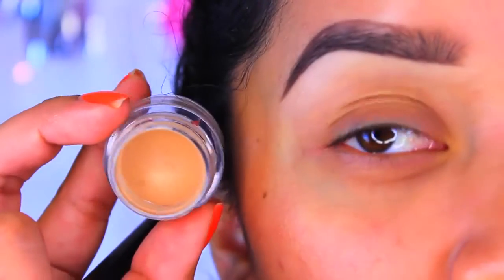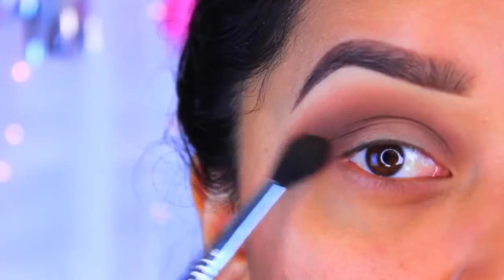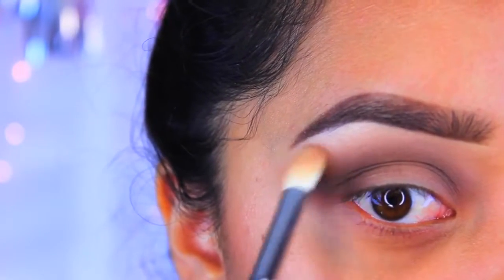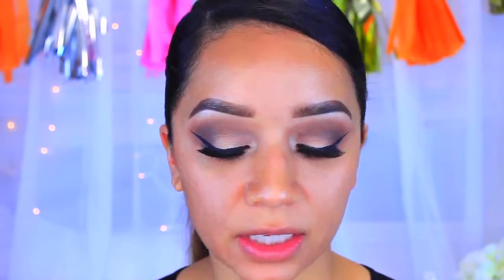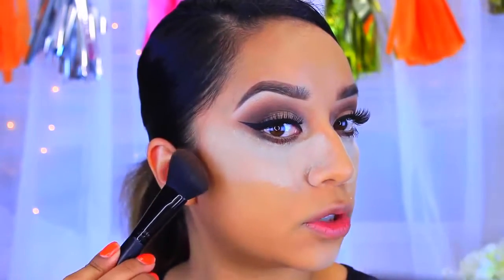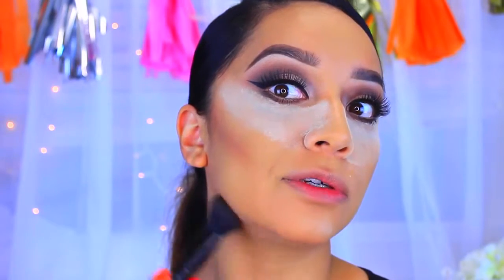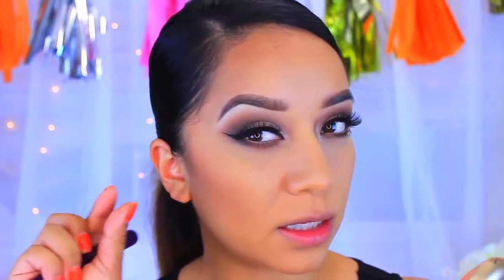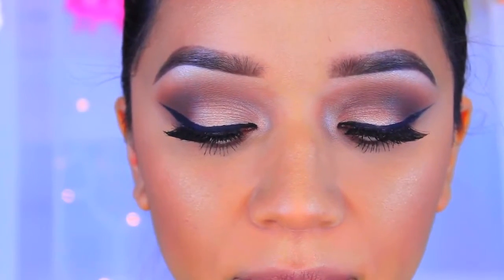Sultry Eyes and Lips Chocolate Bar Palette | how to apply eyes and lip makeup